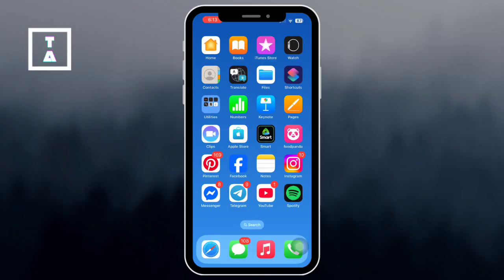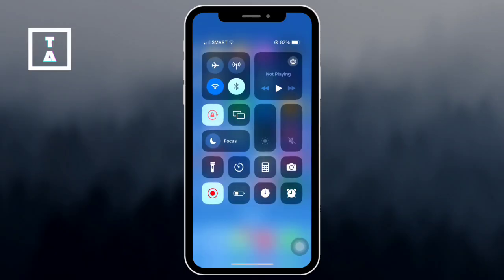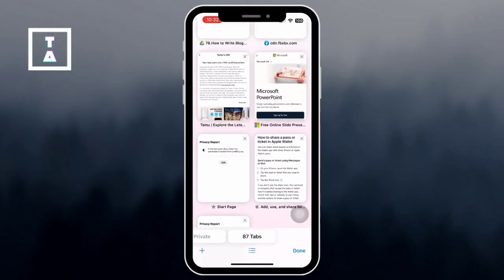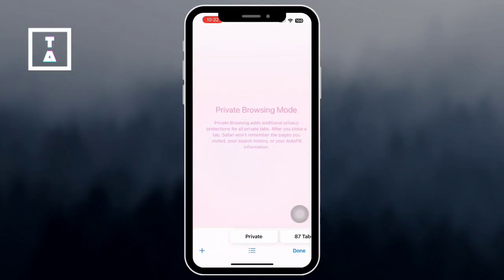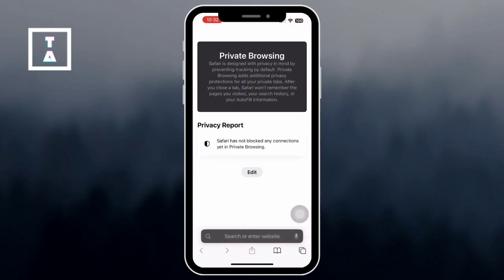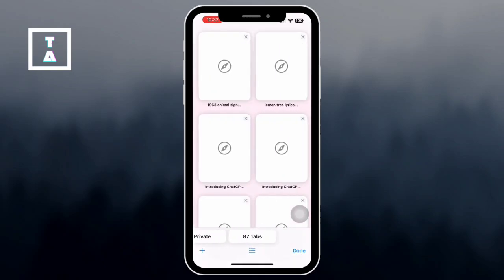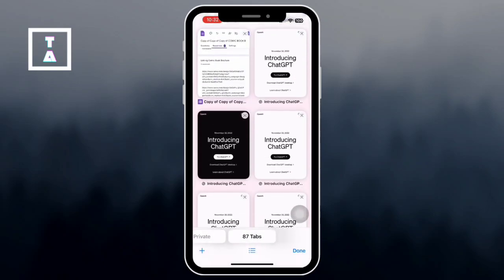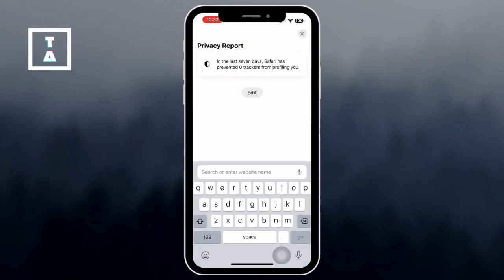How To Remove Private Browsing In Safari in SECONDS!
Ever find yourself in Safari's Private Browsing mode and want to get back to regular browsing? While Private Browsing is great for keeping your online activity private, sometimes you need to return to standard browsing to save history, cookies, or use autofill.

In this essential guide, we'll show you exactly how to *remove* or *turn off* Private Browsing in Safari across all your Apple devices – whether you're on an iPhone, iPad, or Mac. We break down the steps into simple, easy-to-follow instructions, ensuring you can quickly exit private mode and get back to your personalized browsing experience.

📌 What You'll Learn:
✔️ How to exit Private Browsing on iPhone & iPad
✔️ How to turn off Private Browsing on Mac
✔️ Understanding the difference between Private and Regular browsing
✔️ Quick tips for managing your Safari windows

Don't stay stuck in private mode! Watch now to master exiting Private Browsing in Safari and optimize your web experience.